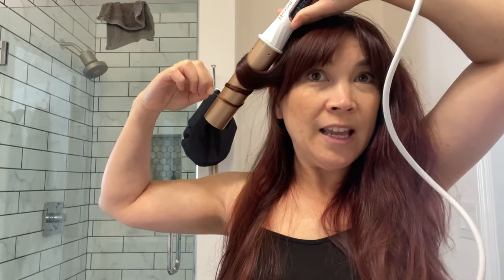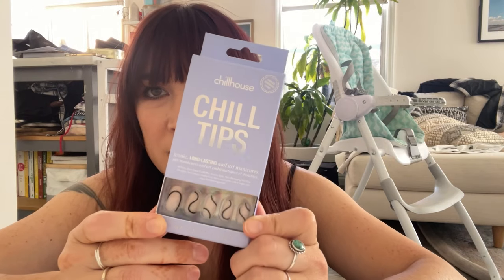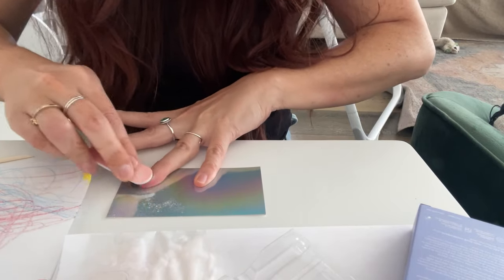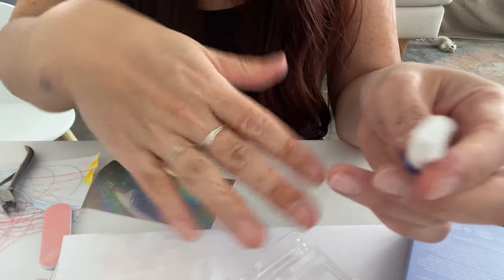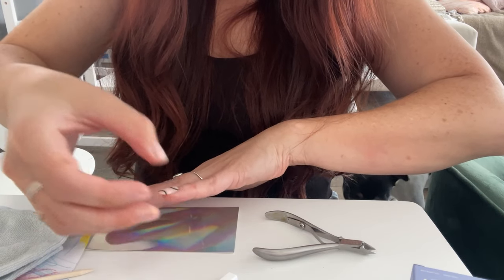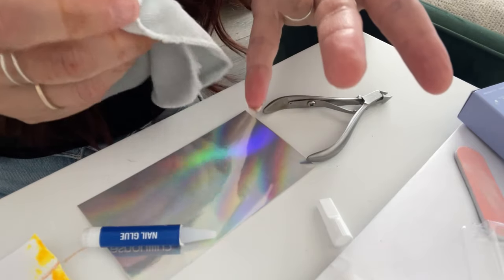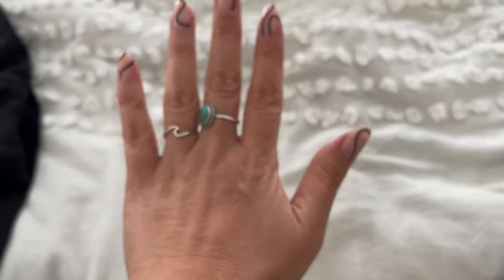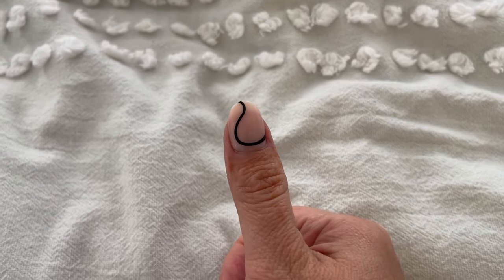Lauren Tries Fake Nails 💅 | Lauren In Real Life